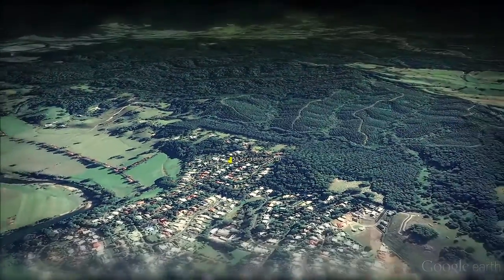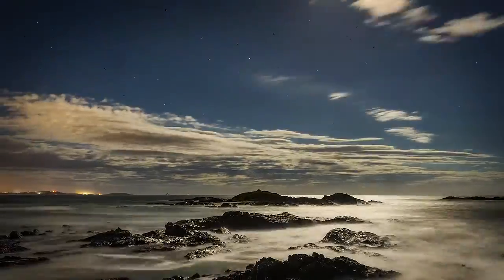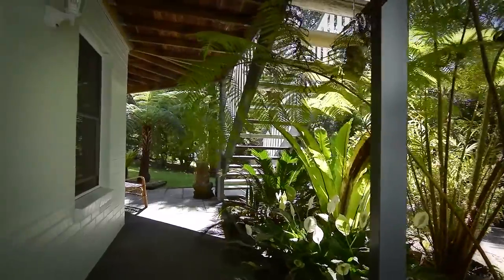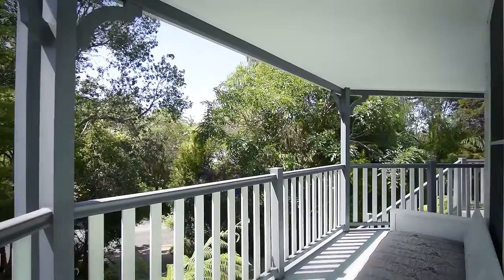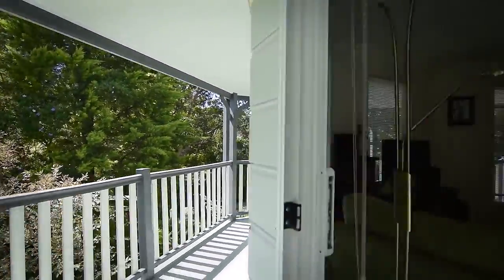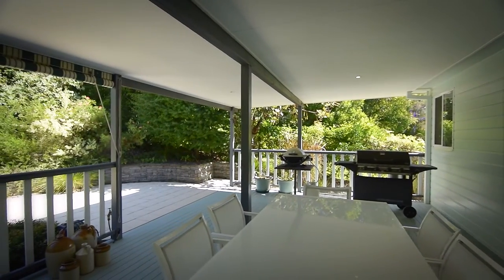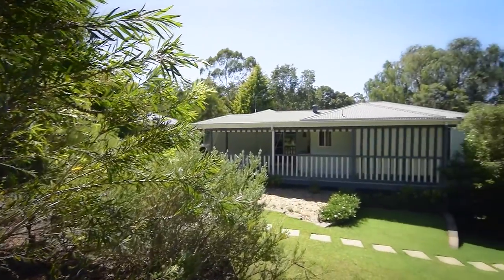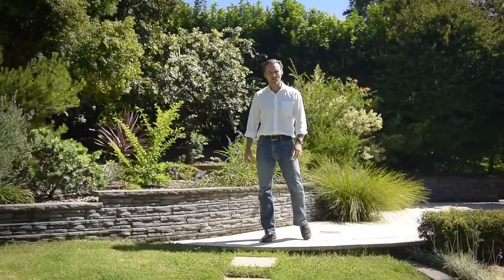Sunset Ridge Bellingen by openhomeonline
3 bedrooms, 2 bathrooms, beautifully landscaped grounds, Walking distance to Australias most beautiful town, Bellingen.
By openhomeonline